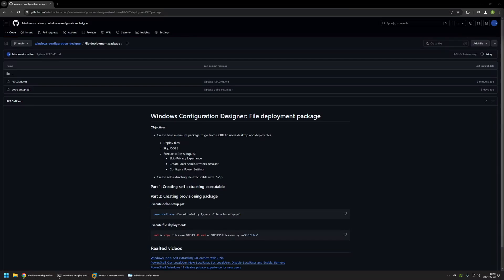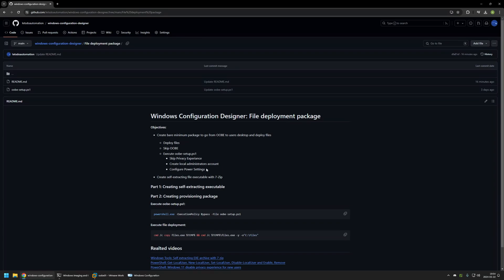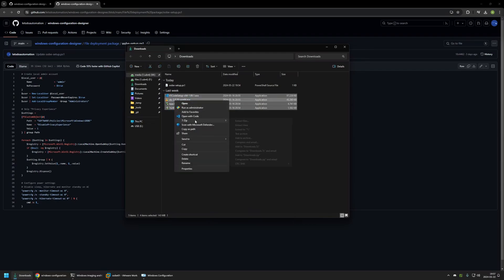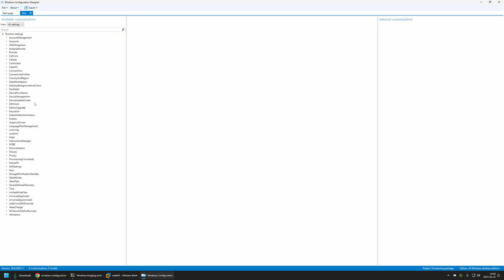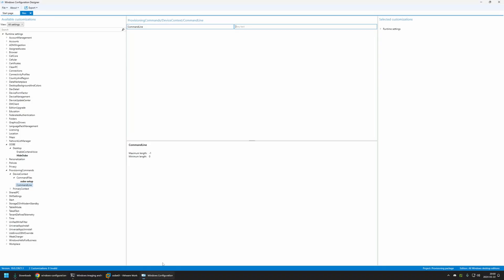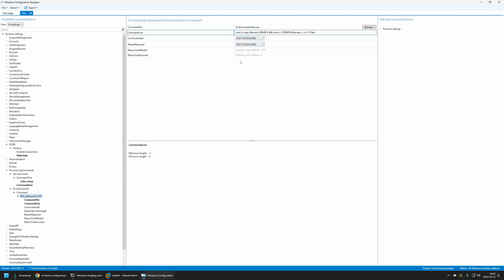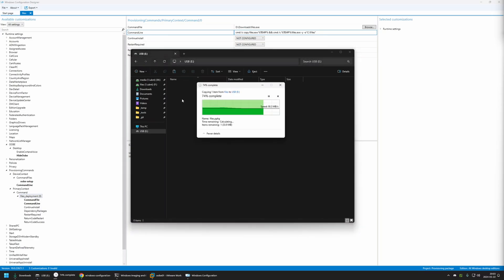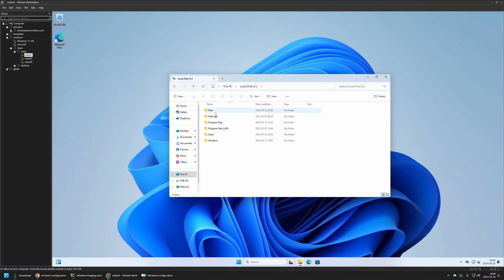Windows Configuration Designer: File deployment package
In this video, I will be using Windows Configuration Designer to create provisioning package for file deployment.